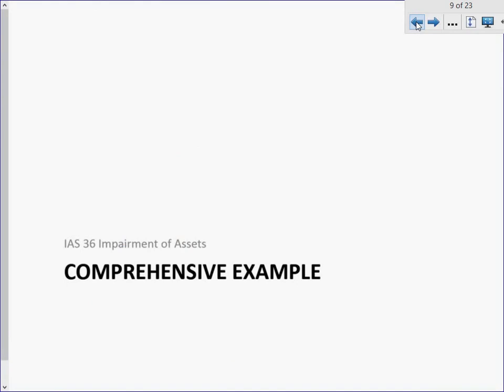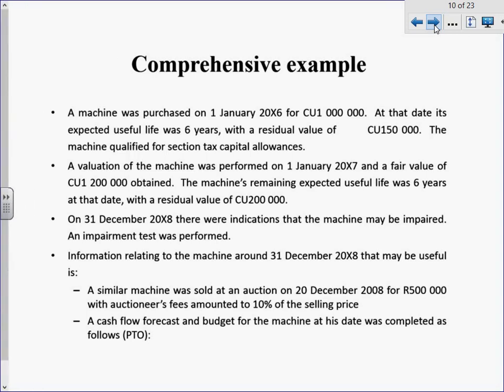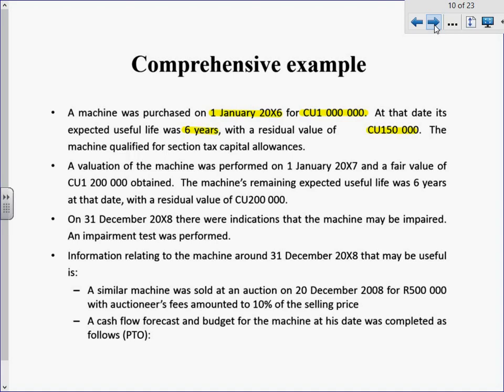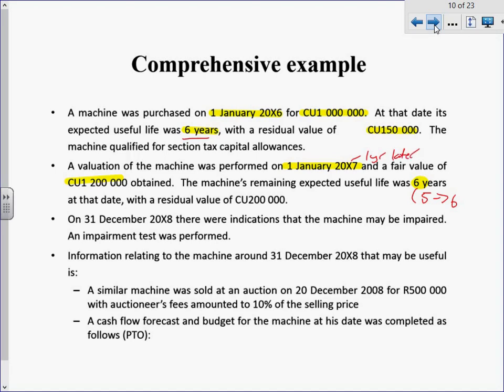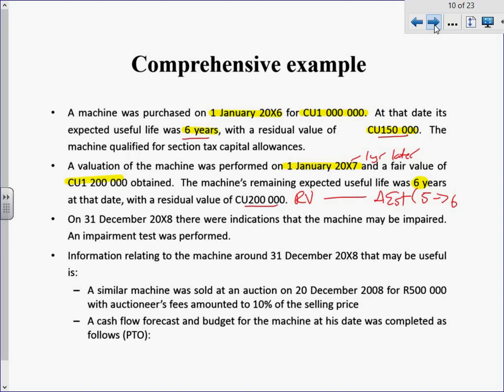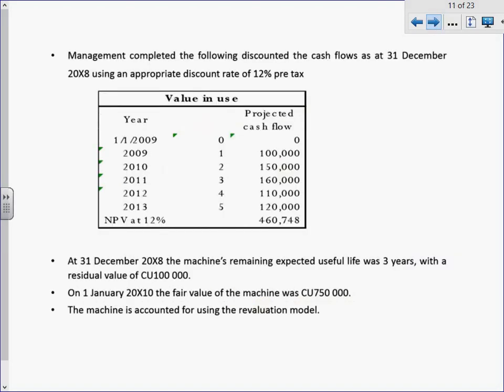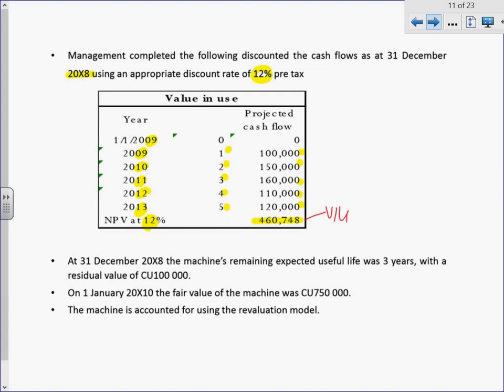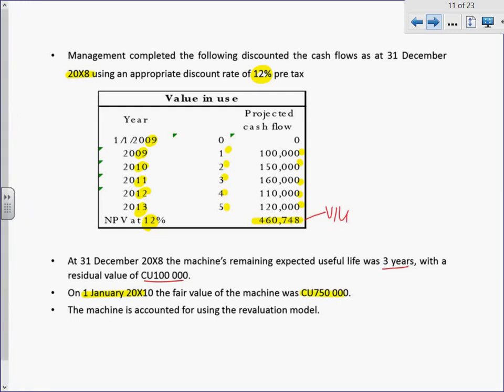IAS 36 - Case Study Read Information